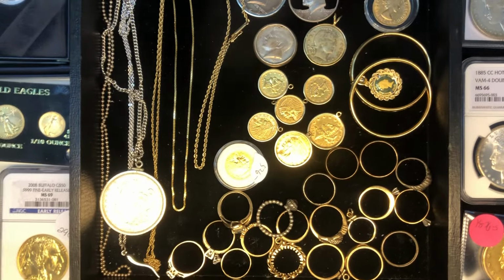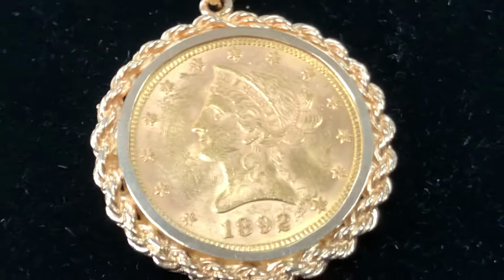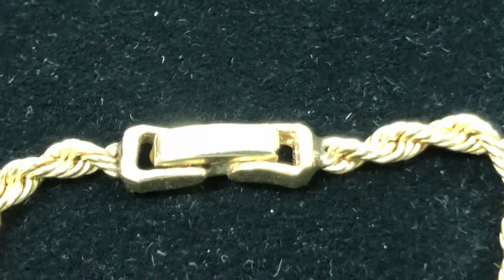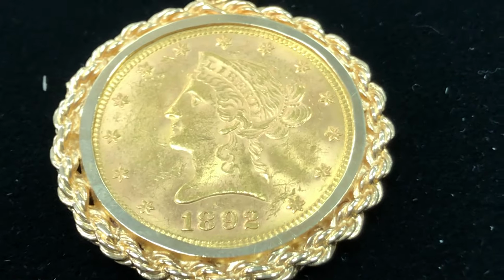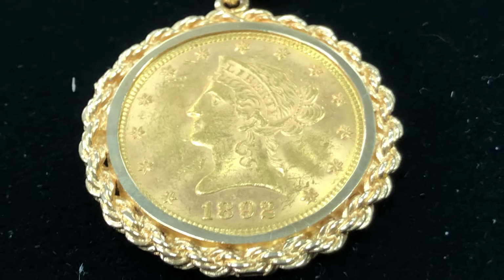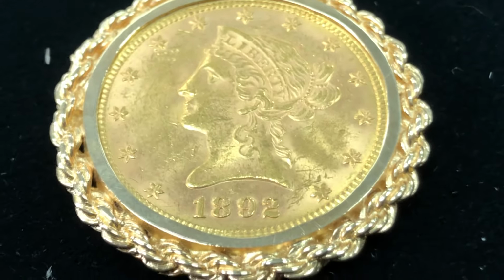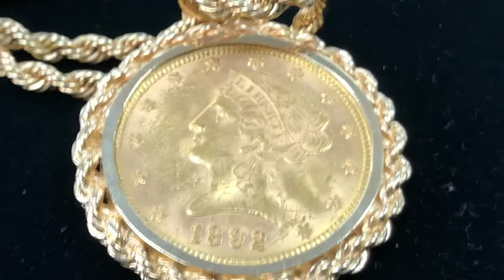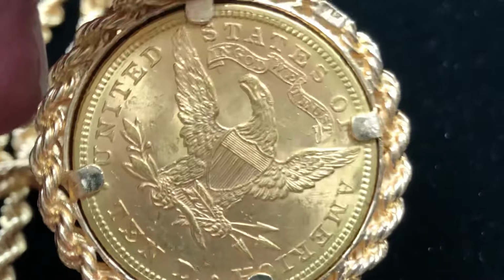1892 Gold $10 Liberty with 14k Gold Rope Chain and Bezel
Here’s a unique gold piece of jewelry that includes a 1892 gold $10 Liberty Coin. Enjoy!